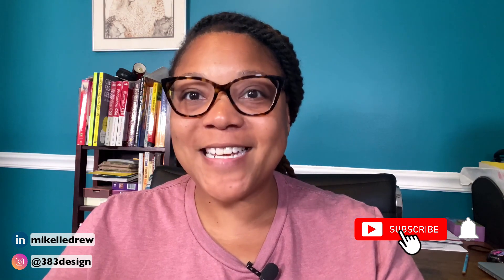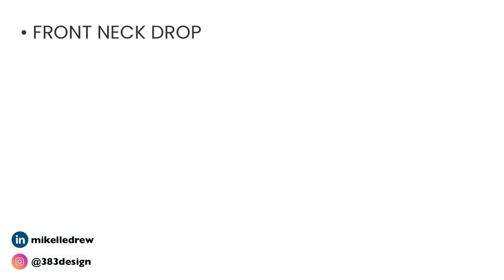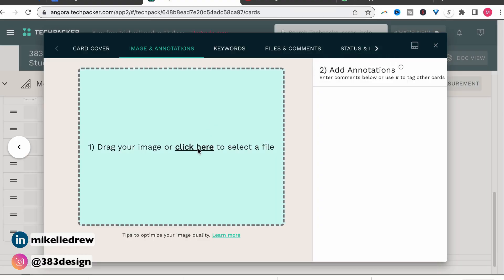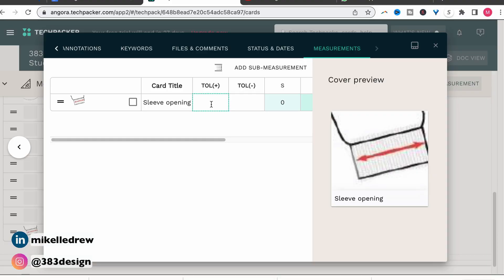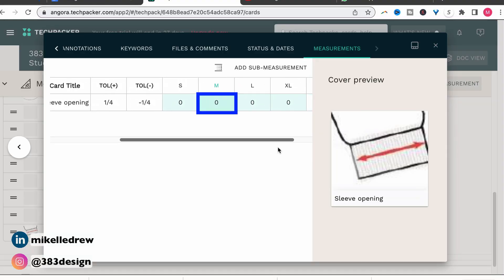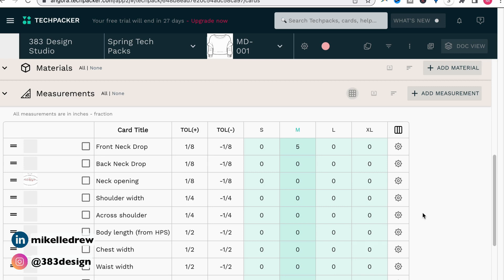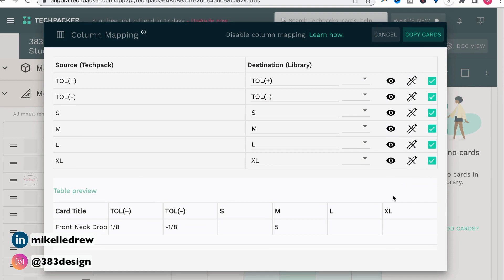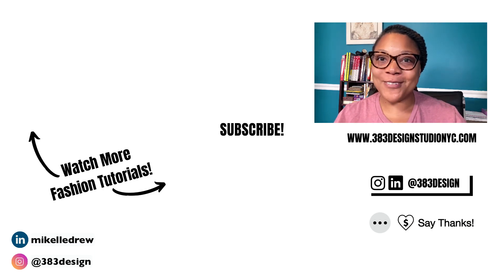How to Create a Spec Sheet in Techpacker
A fashion tech pack for clothing is essential to producing a collection. And the tech pack software, Techpacker, is an amazing application that can help you streamline your tech pack process and get them done quickly and efficiently.